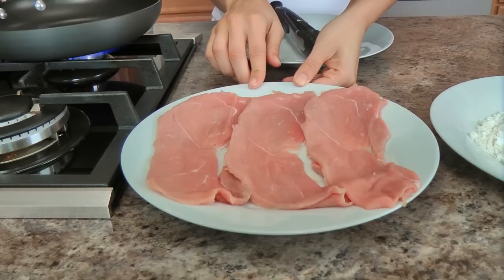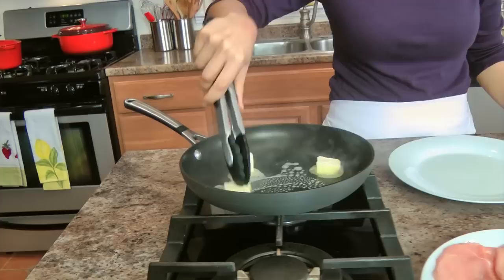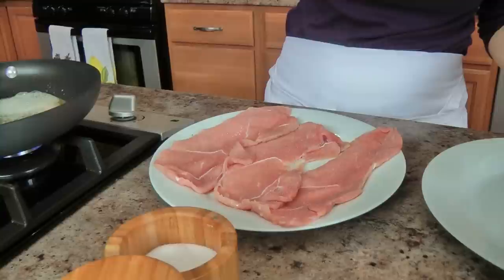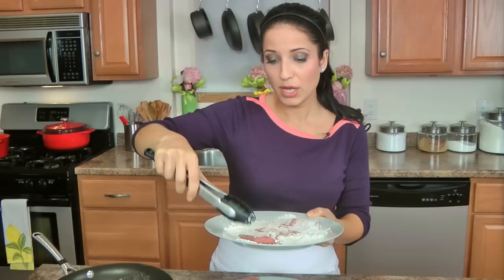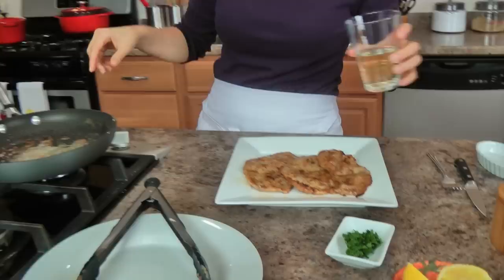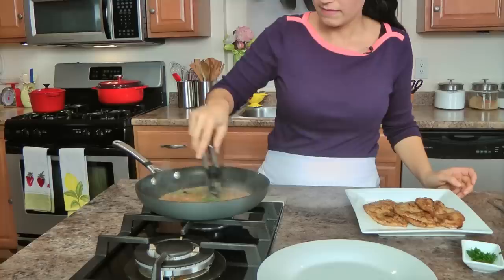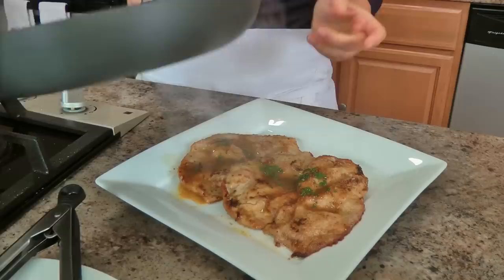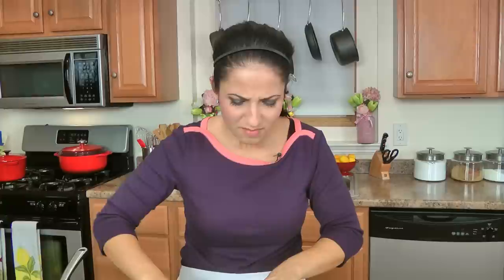Veal Scallopini Recipe - Laura Vitale - Laura in the Kitchen Episode 592